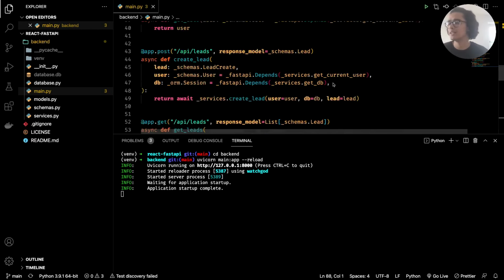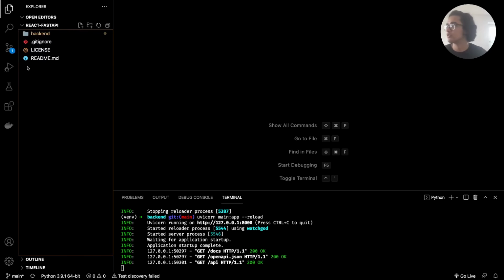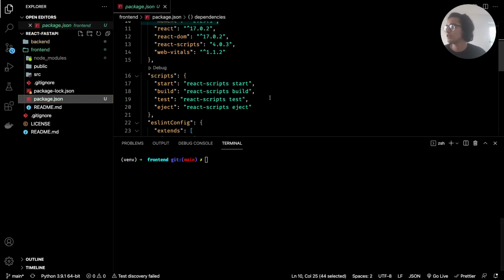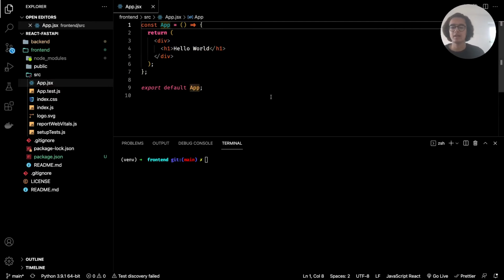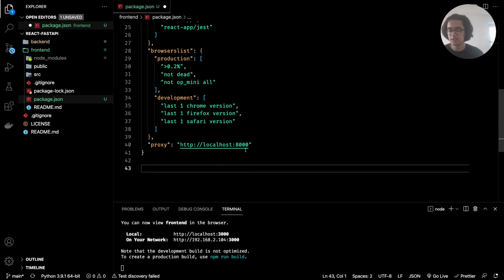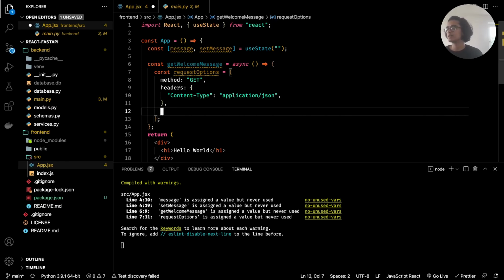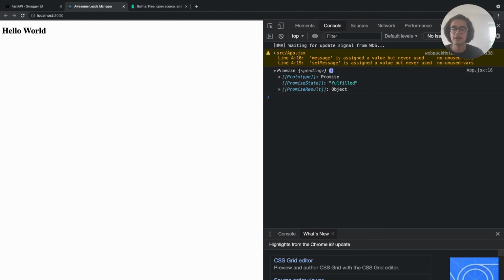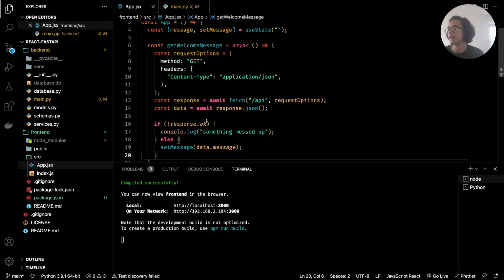FastAPI & React - 4 - Setting up ReactJS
In this series we'll be creating a Leads Manager using FastAPI (Python) and ReactJS in the Frontend.
For this video we'll be creating our ReactJS app (frontend) using create-react-app and proxying our API so that we can make clean requests.